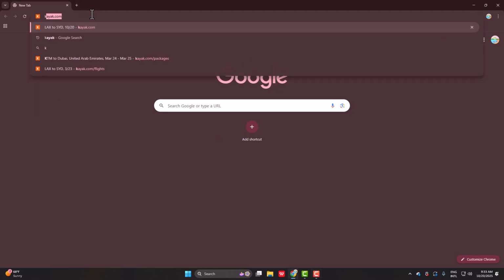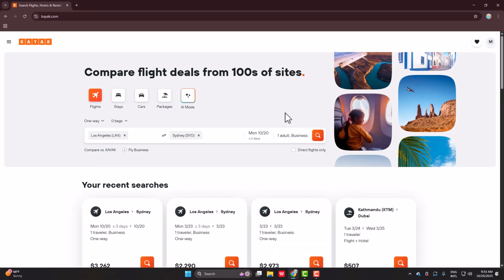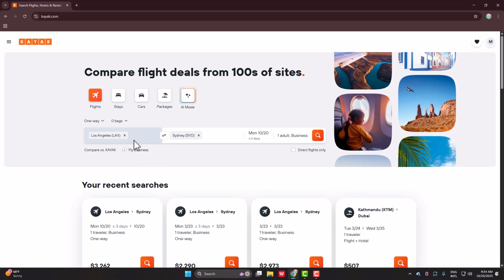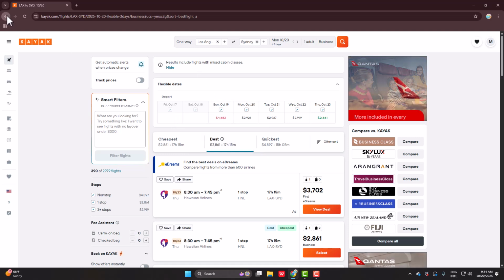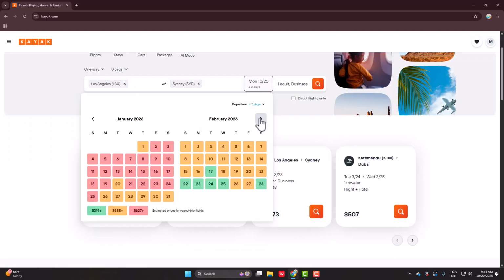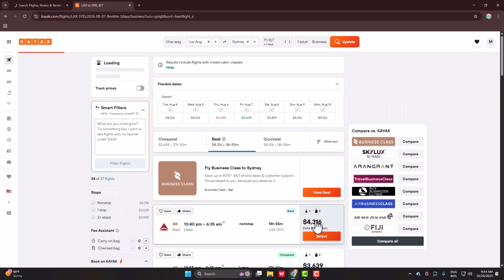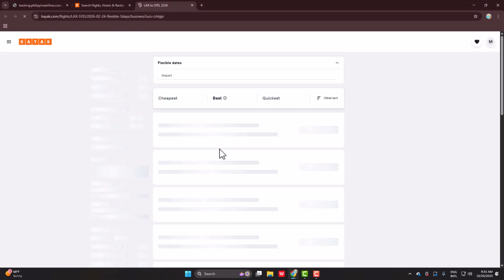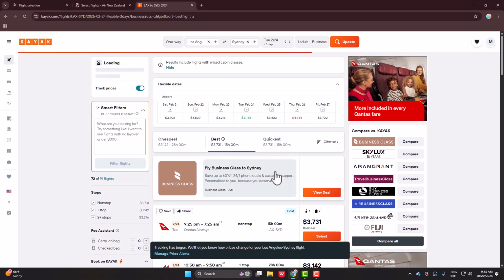How to Track Price History on Kayak | Step-by-Step Travel Savings Guide 2026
Want to get the best deals on flights, hotels, and car rentals? In this video, I’ll show you how to track price history on Kayak, step by step, so you can monitor trends and book at the lowest prices.
This tutorial covers everything from accessing Kayak’s price tracking feature, setting alerts for flights or accommodations, analyzing historical price charts, to tips for predicting the best time to book. I’ll also share strategies for combining price history insights with flexible dates and destinations to maximize savings.
Whether you’re a first-time traveler or a frequent planner, this guide is perfect for anyone who wants to track prices on Kayak effectively and save money on trips.